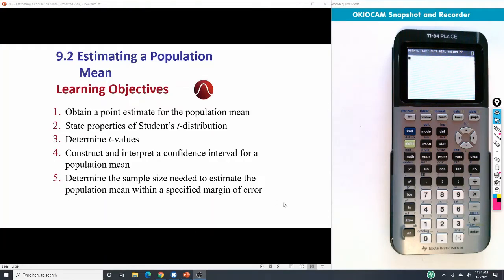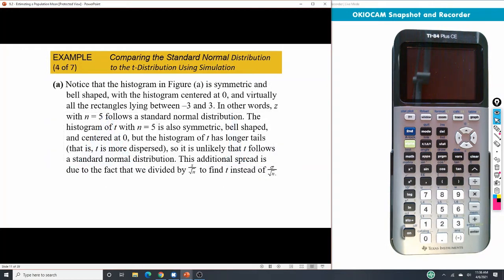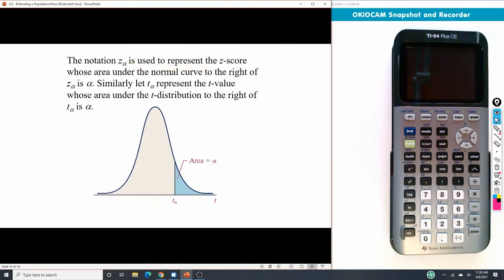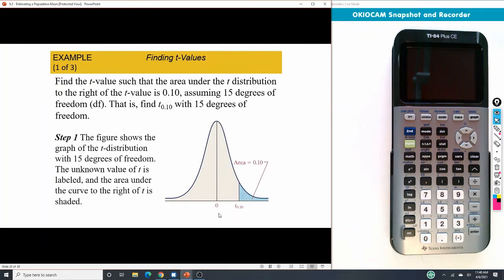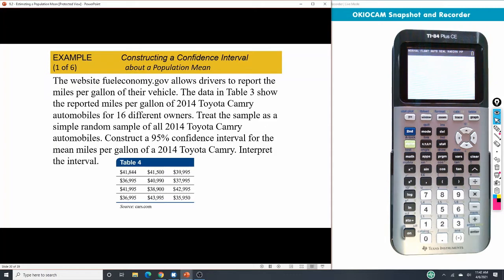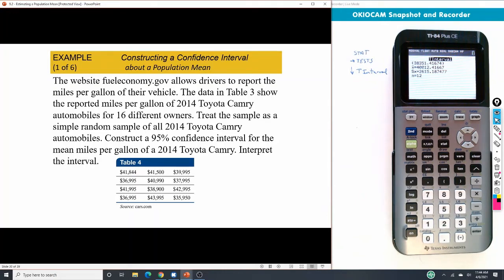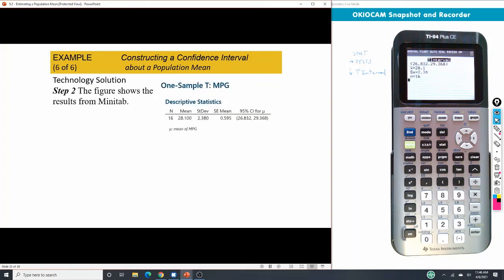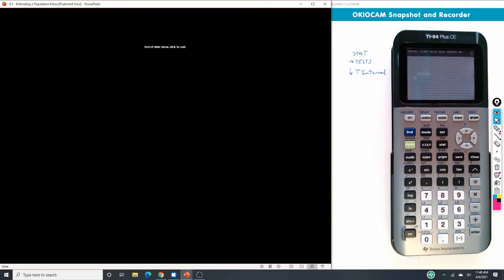Elementary Statistical Methods - 9.2 Estimating a Population Mean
Section 9.2 Estimating a Population Mean for Elementary Statistical Methods at Galveston College by Assistant Professor Clint Jones. Power Point created by Pearson.